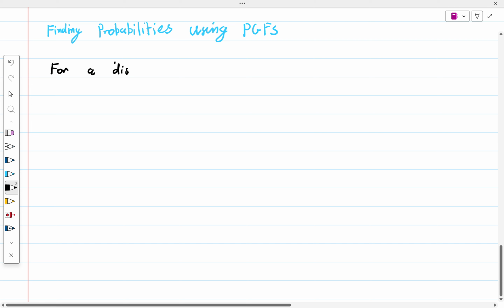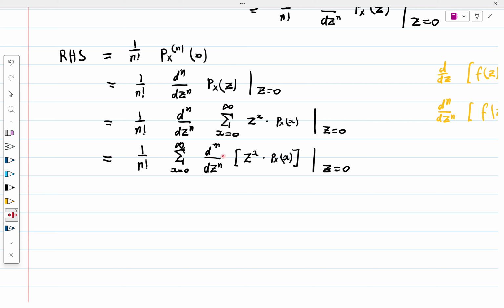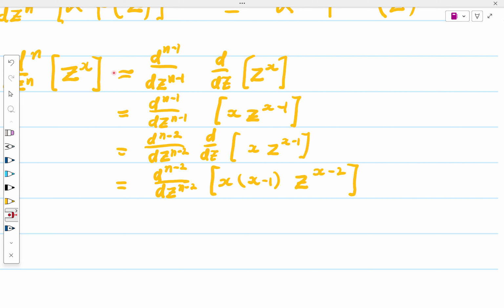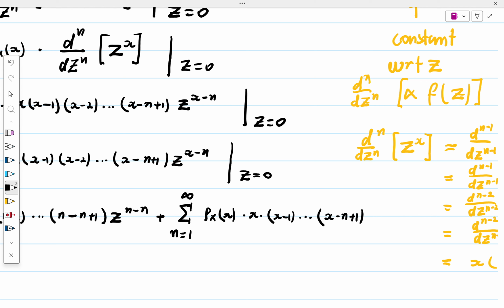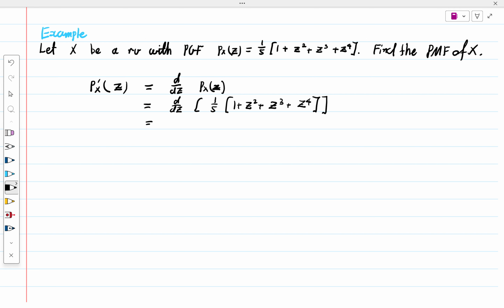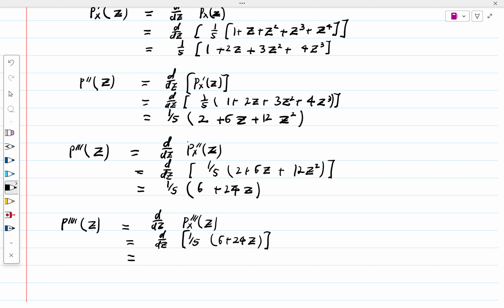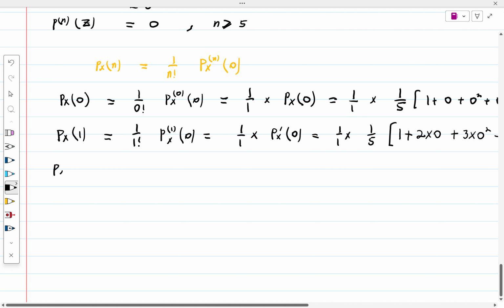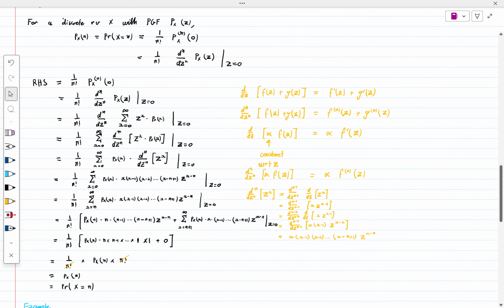Applications of Probability Generating Functions Part 2 (Computing Probabilities of a Distribution)